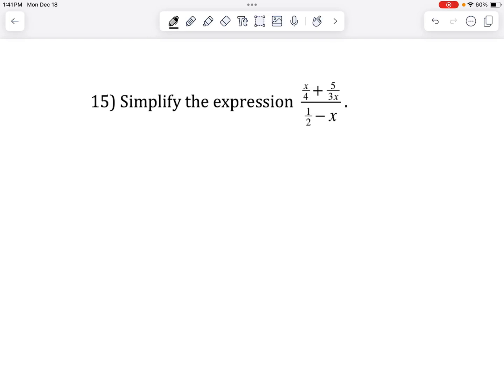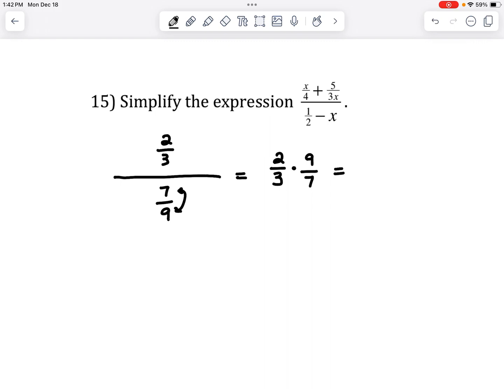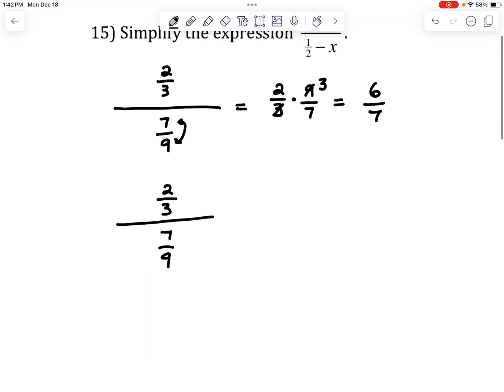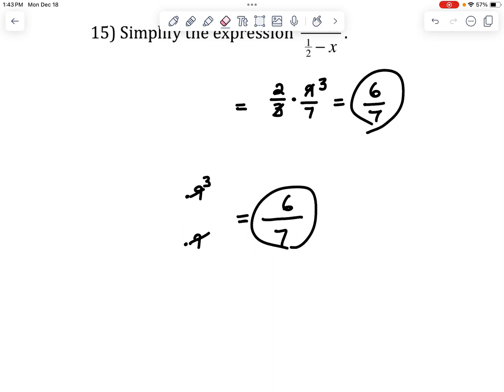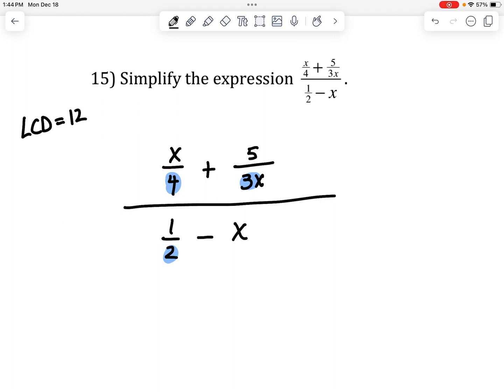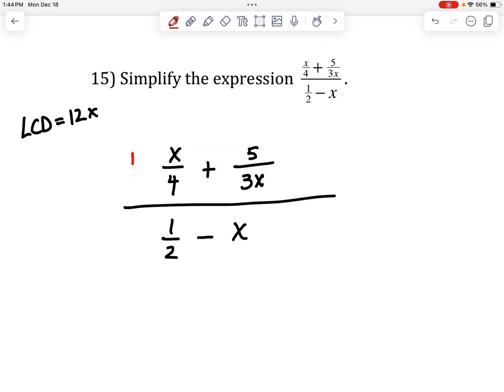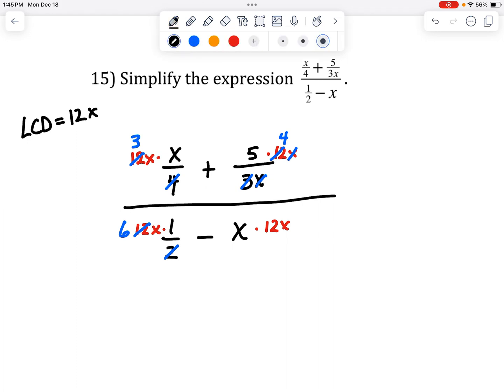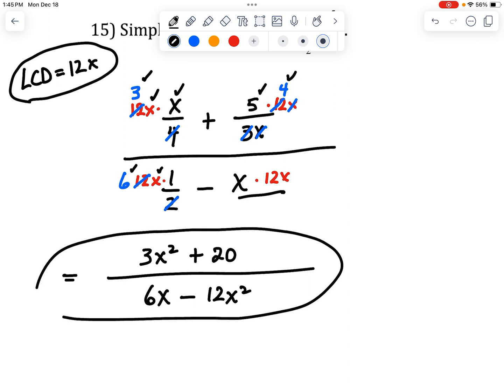Math 25 Podcast 15